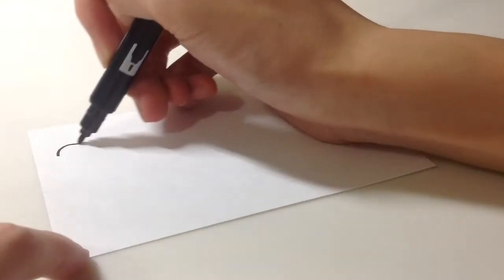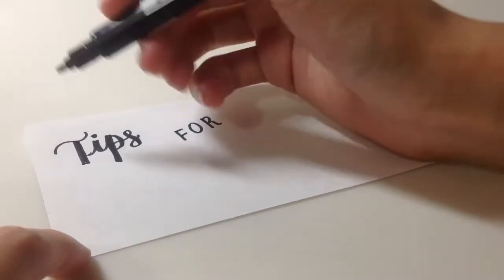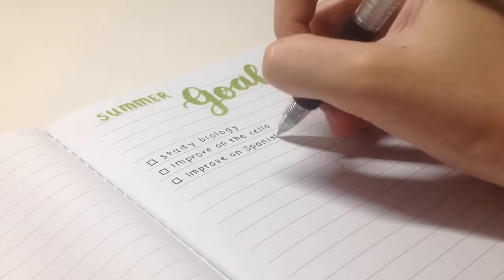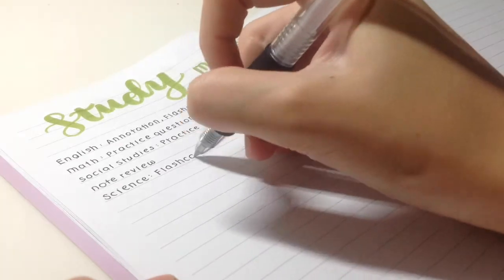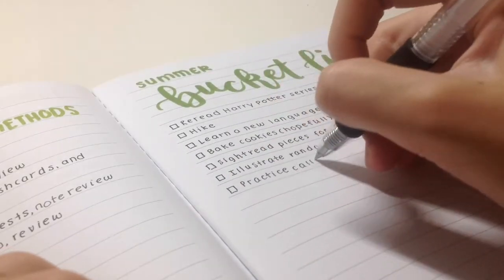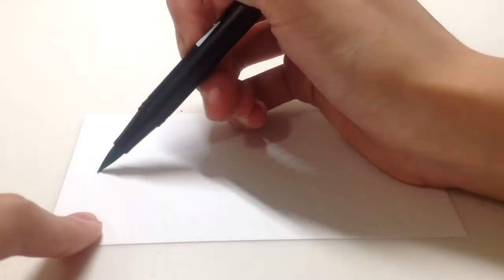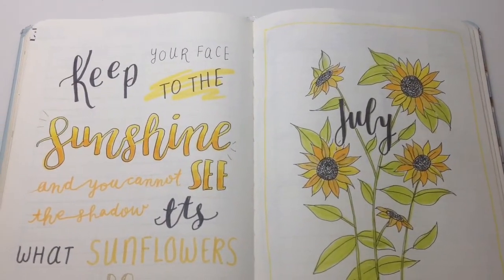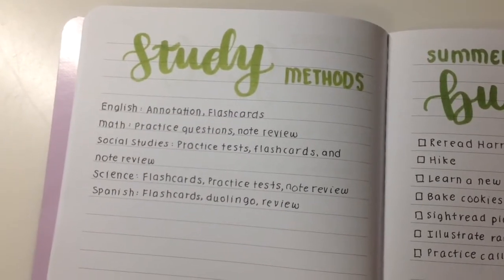Tips For Productivity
Hello guys!
I hope you enjoyed today's little video and hopefully it can help you! Please don't judge way too much on my voiceover mess ups, I do know that I don't make any sense in some parts but hopefully you can still understand what I'm generally talking about :)
Elia